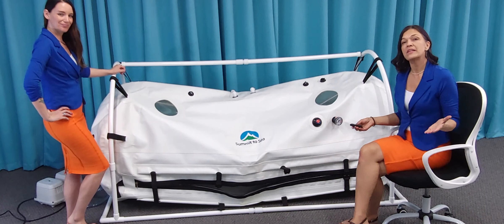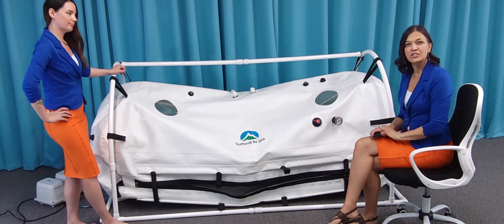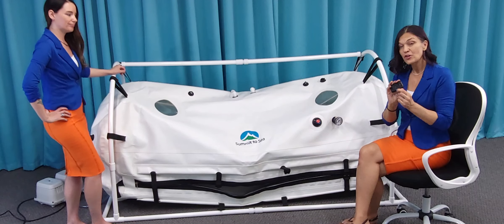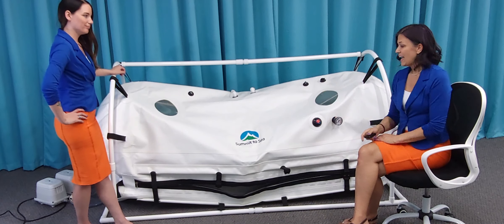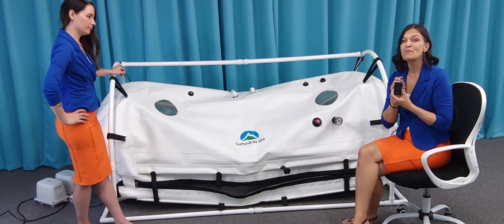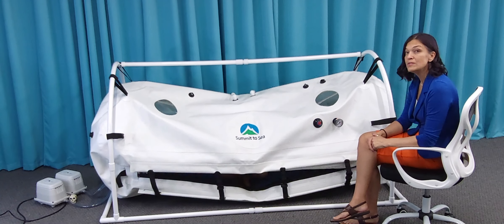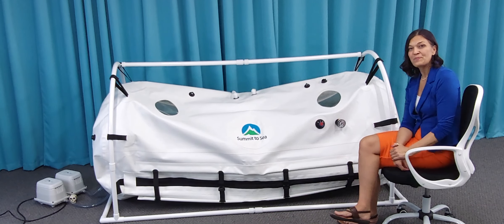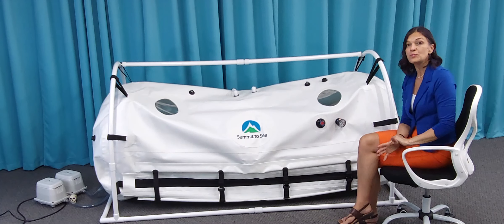Entering and Pressurizing Your Hyperbaric Chamber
Summit to Sea Hyperbaric Chambers